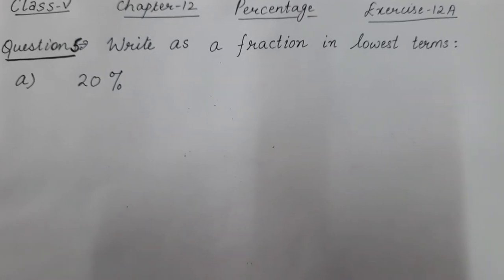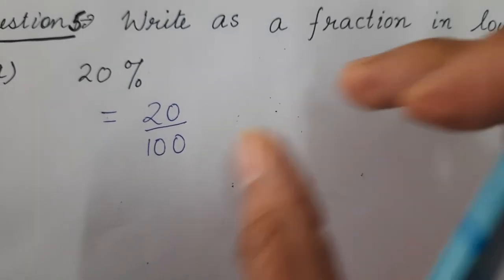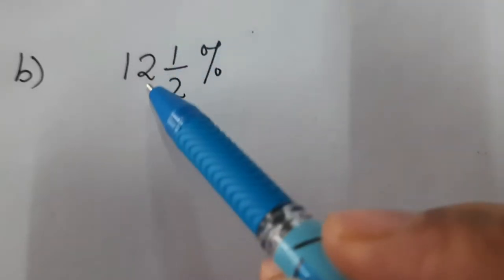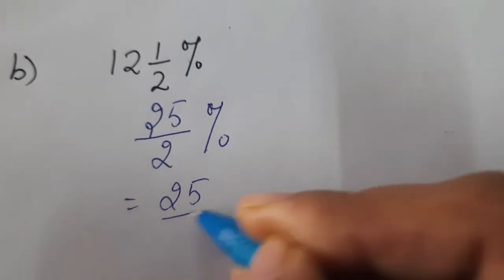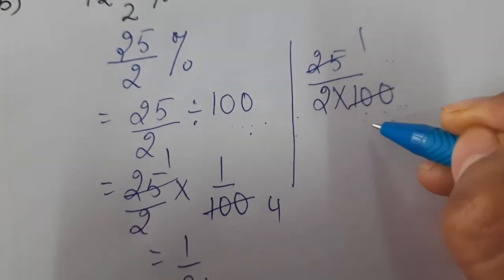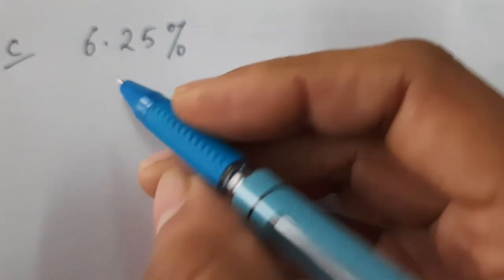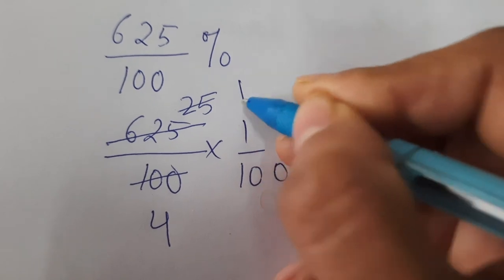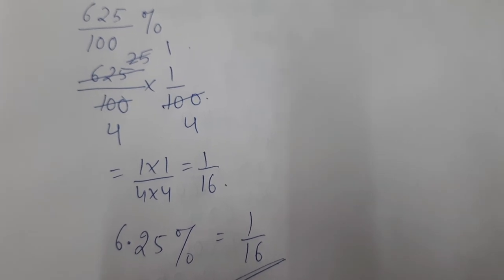Class - V , Ch-12 , Ex.12A, Q-5 By Prabhjot Kaur